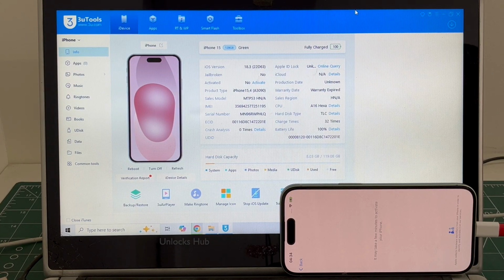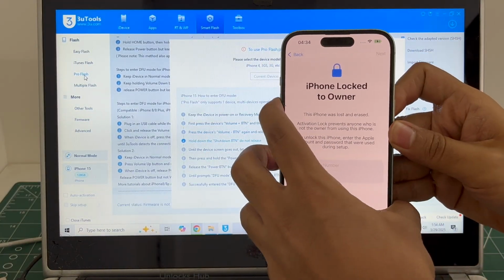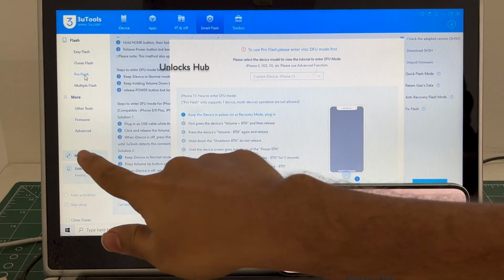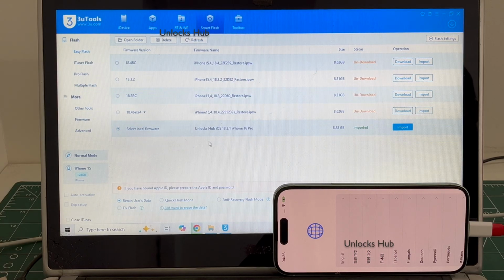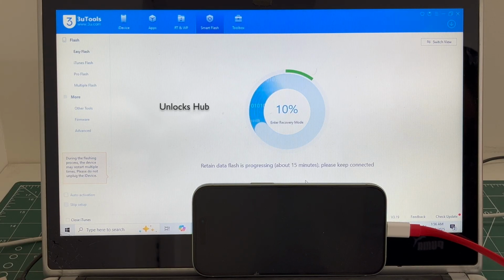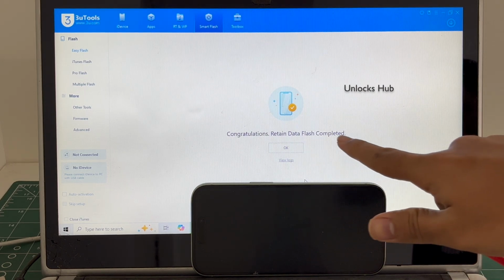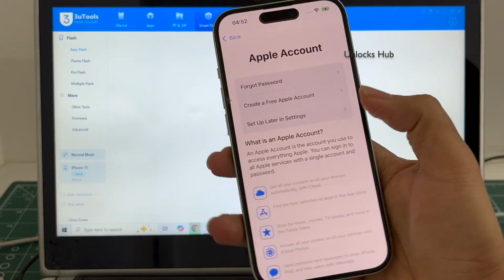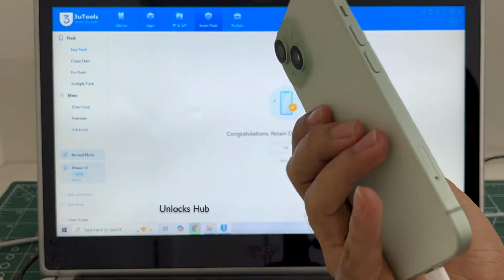iPhone 15 iOS 18.4 iCloud Unlock on iOS 18 | Unlocks Hub | Permanent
This video shows how to Permanently remove iCloud lock or Activation on an Apple iPhone 15 and iPhone 16 running on iOS 18.3.2 and iOS 18.4. Also, this video shows how to solve iPhone not entering DFU mode issue. Works on the latest iOS version from Apple in April 2025 and May 2025. Works on iPhone X, iPhone XS, iPhone XS Max, iPhone XR, iPhone 7, iPhone 7+, iPhone 6, iPhone 6+, iPhone 6S, iPhone 6S+, iPhone 5S, iPhone 5, iPhone 5C, iPhone 8, iPhone 8 Plus, iPhone X, iPhone 10 Max, iPhone XR, iPhone SE 3 2022, iPhone 4S and iPhone 4 iPhone 11 iPhone 11 Pro 11 pro max iPhone 13, 13 Pro, 13 Pro Max, 13 Mini iPhone 14, 14 Plus, iPhone 14 Pro, iPhone 14 Pro Max iPhone 15, iPhone 15 Pro, iPhone 15 Pro Max, iPhone 16, iPhone 16 Pro, iPhone 16 Plus, iPhone 16 Pro Max. Helps remove activation lock from apple iPhones. You can remove iCloud lock from iPads, iPhone , iPod. Comes with network fix and camera fix. Works on iOS 12, iOS 13, iOS 11, iOS 10, iOS 9, iOS 8 and iOS 7 as well. and iOS 11. Works on iOS 13.3 ios 12.1.1, 12.2.4. New latest cfw icloud unlock method 2019. Using custom ipsw icloudunlock activationlock apple 4K Video. 2018.exe 2019.exe 2021.exe 2020.exe
how to remove iCloud without password. bypass icloud lock forgot password. remove pin lock. apple lock remove no password. How to turn off find my phone after icloud bypass , skip iCloud, FRP, bypass iCloud bypass unlocked iOS  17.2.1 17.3 and iOS 17.3.1 iPhone 16 leaked iOS 17.4 iOS 17.4.1 iOS 17.4.2 iOS 17.5.1 iOS 17.5 . iOS 17.5.2. iOS 17.6.1 iOS 17.6.2 iOS 18, iOS18, iOS 18.0.1, iOS 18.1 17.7 iOS 18.0.2 iOS 18.1, iOS 18.1.1, iOS 18.2 iOS 18.2.1 iOS 18.3 iPhone 16 iPhone 17 Air iPhone SE 2025 iOS 18.3 iOs 18.2.1 iOS 18.2.2 iOS 18.3 iOS 18.4